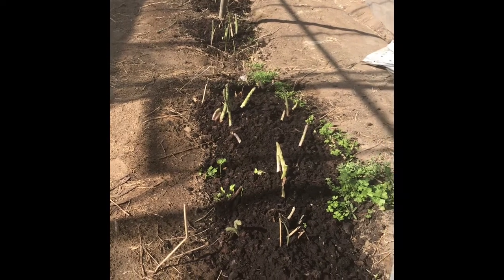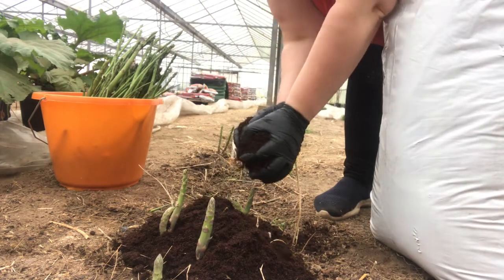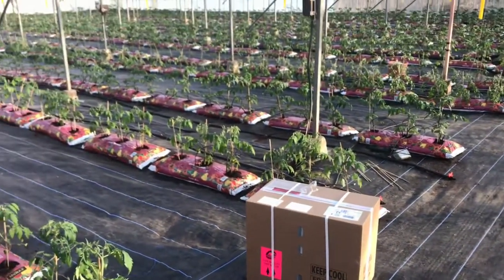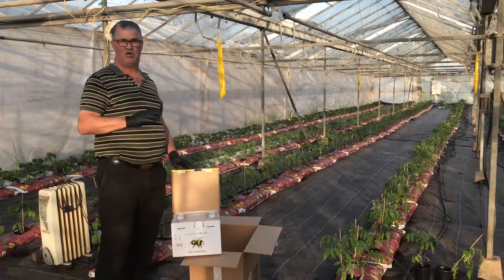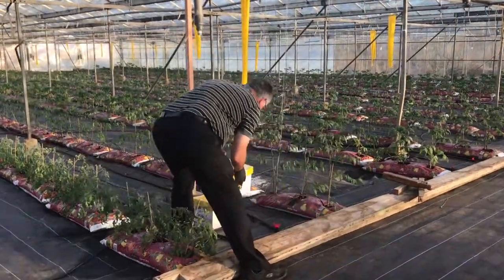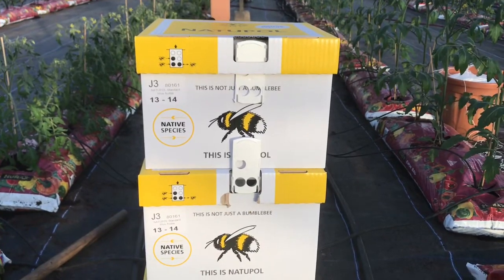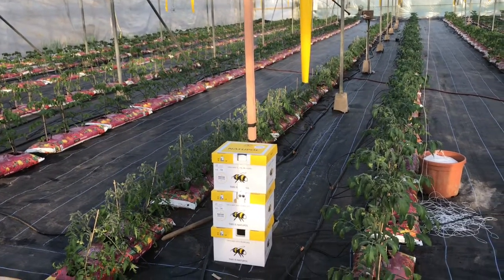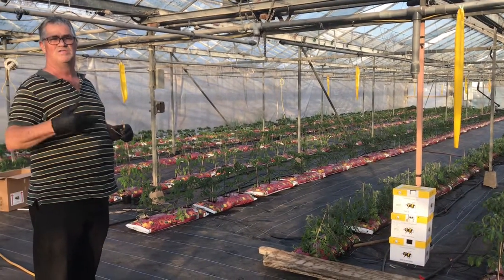Asparagus And Bumble Bees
Today we talk about our asparagus from crows and seeds, also about the bumble bees we put in the glasshouse to help with pollination.